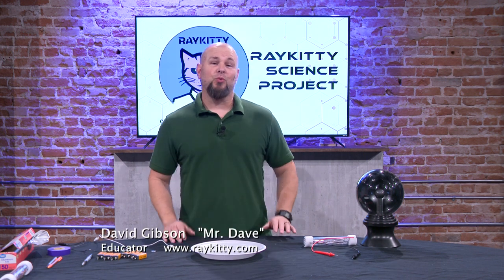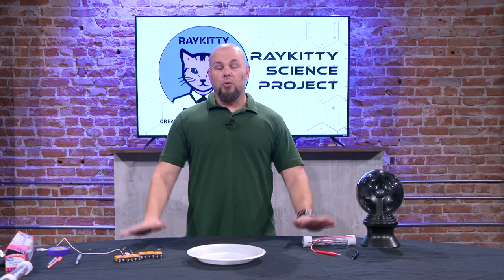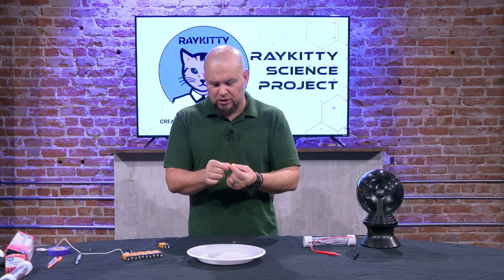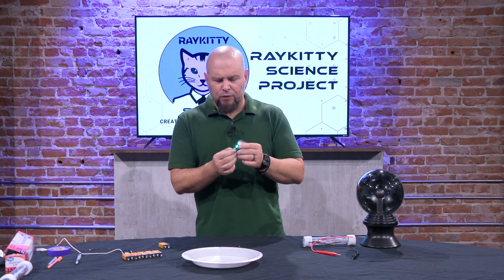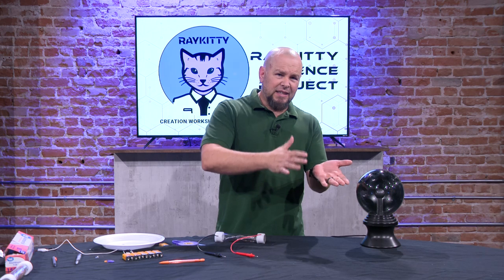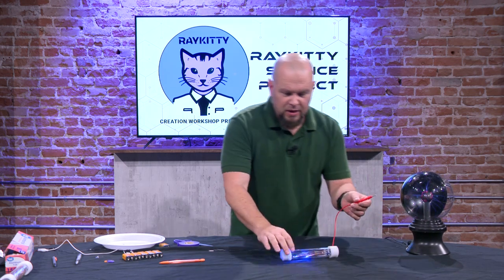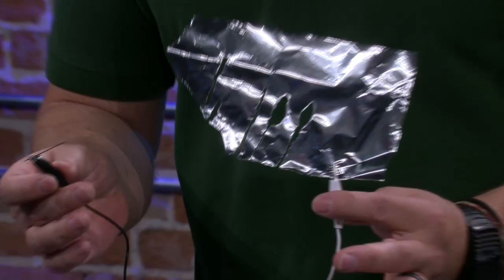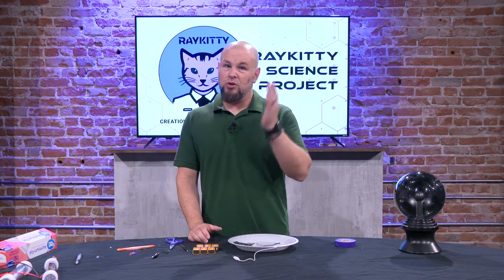Ray Kitty Science Project S1E15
Learn science the fun way with Dave Gibson in the Ray Kitty Science Project! In today's episode, learn the fun of electricity and plasma cutters!